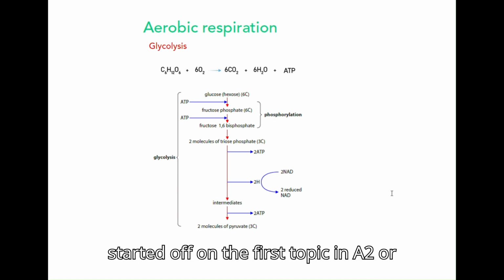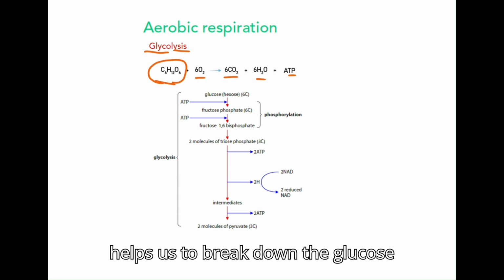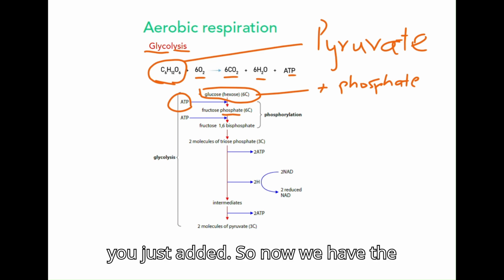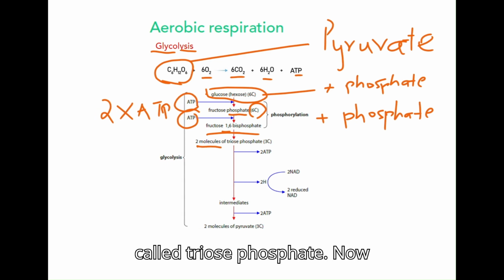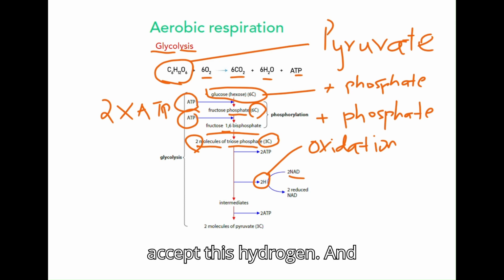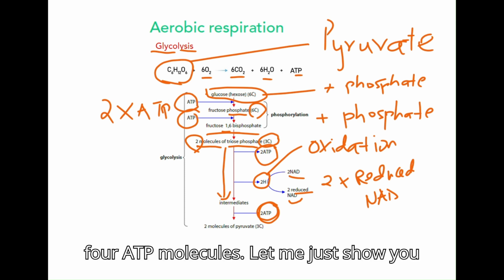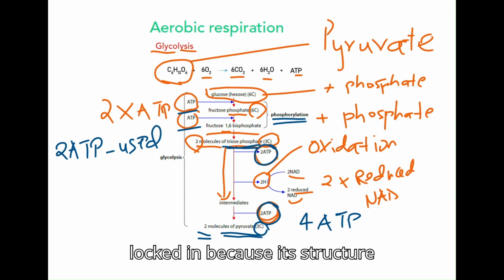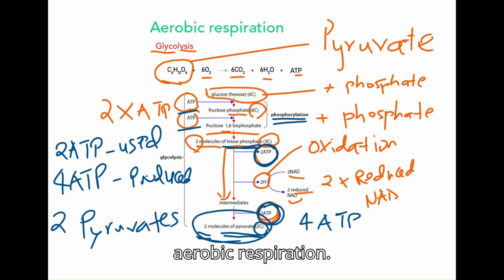A level Biology - 9700 Respiration - Glycolysis lesson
Understand how Glycolysis works for A level Biology  exams in CAIE Paper 4.